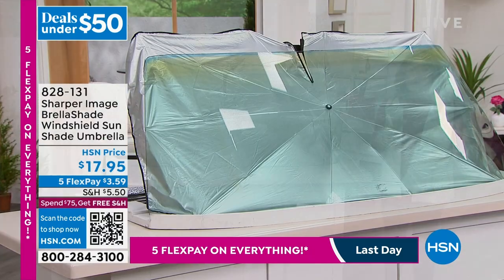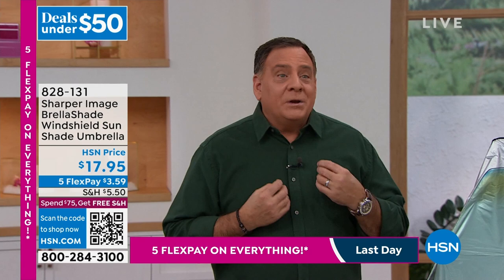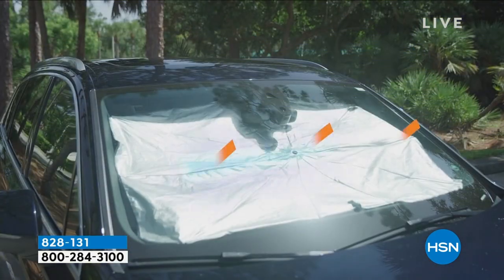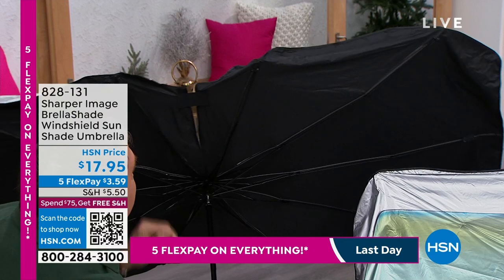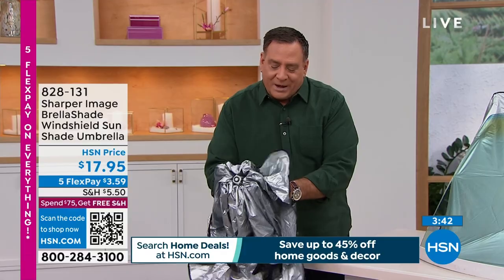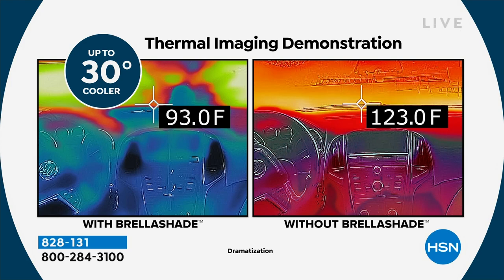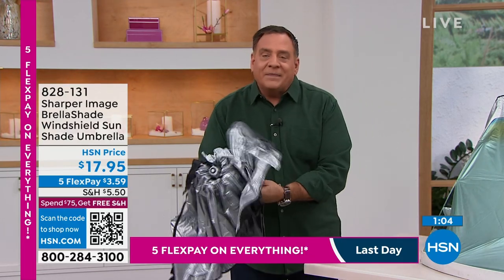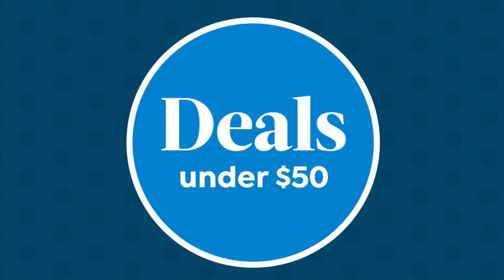Sharper Image BrellaShade Windshield Sun Shade Umbrella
BrellaShade instantly opens and closes and keeps your car cooler by up to 30 degrees. It's a hasslefree way to keep your vehicle cool and protected from the sun. Just hold it over the dashboard and open. And it easily closes for compact storage.